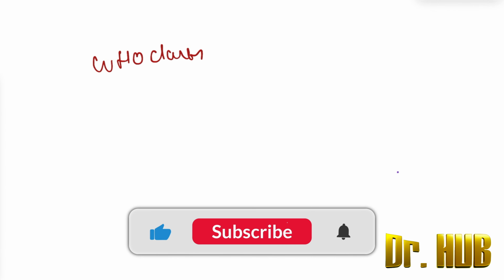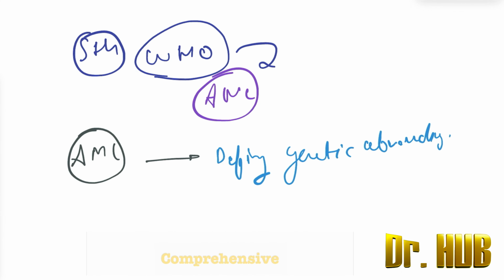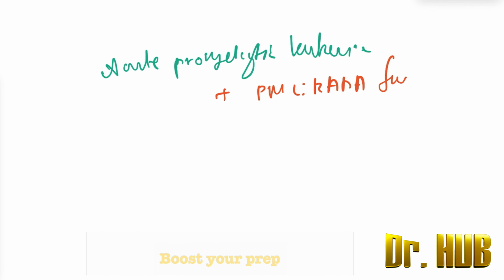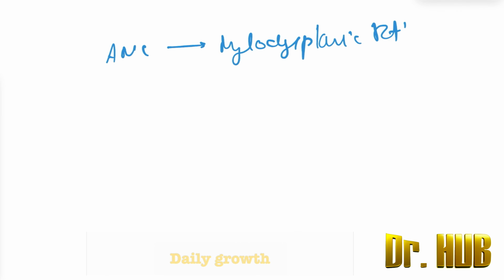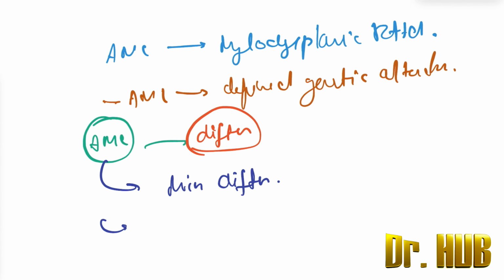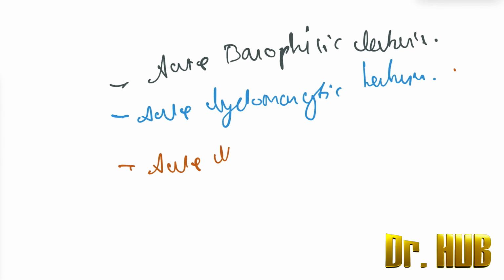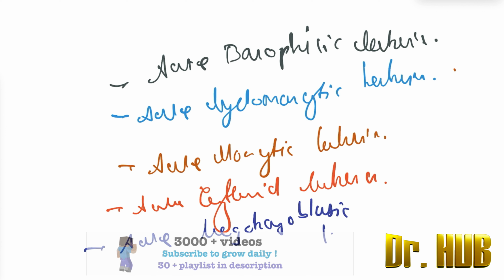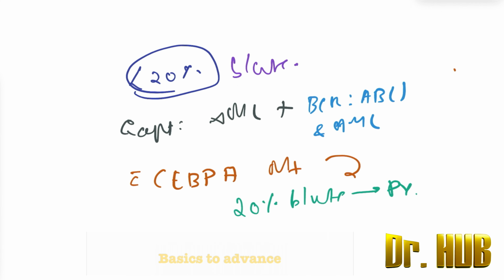WHO classification of acute myeloid leukemia , AML